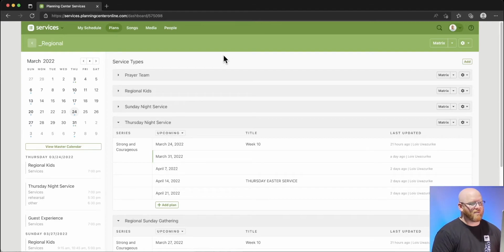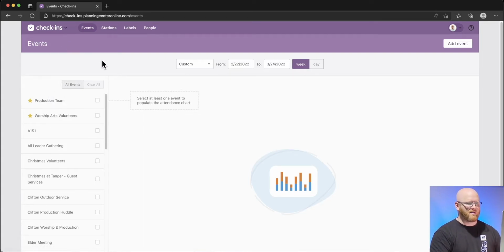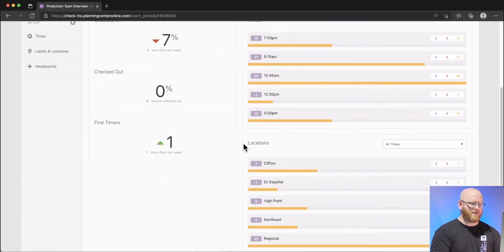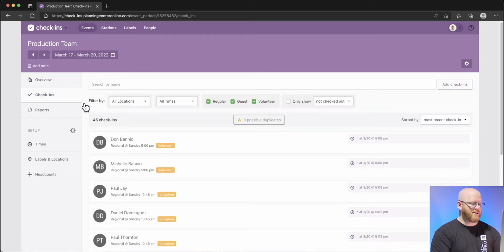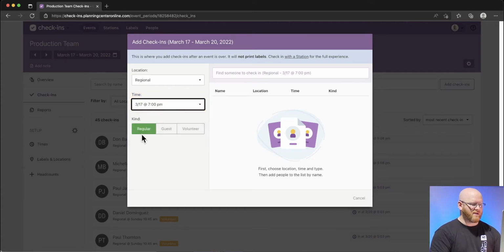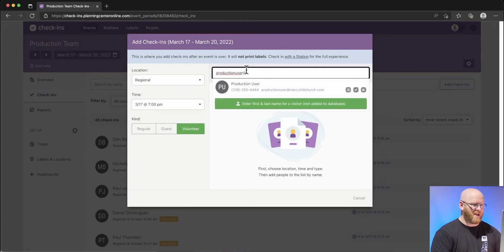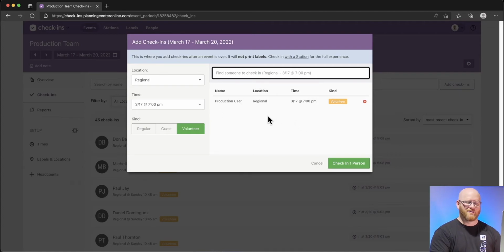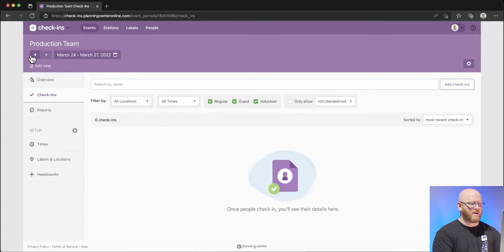Planning Center Check-ins - Reporting Volunteers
In this live training, Jamison demonstrates how to use the Check-ins feature of Planning Center to take attendance of your volunteers at an event.  In ministry, it's very important to know not only how many people are serving, but also who they are because people are the mission.  Planning Center makes collecting metrics related to our volunteers simple.